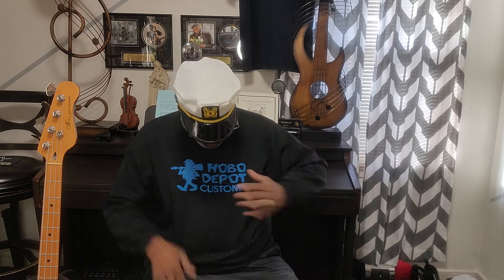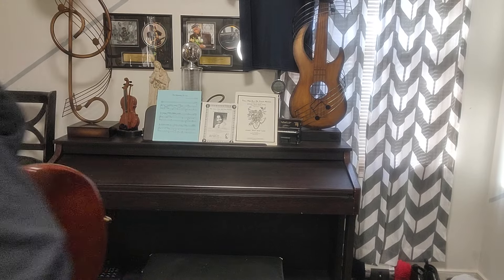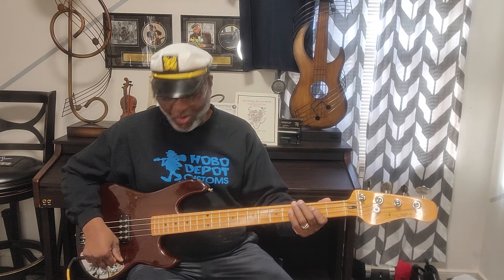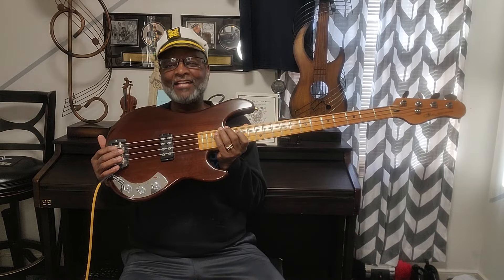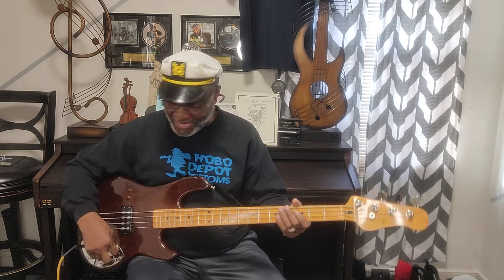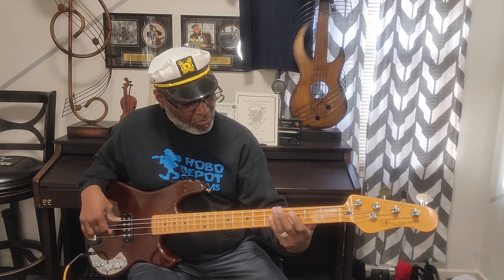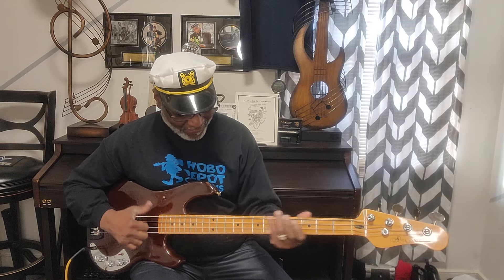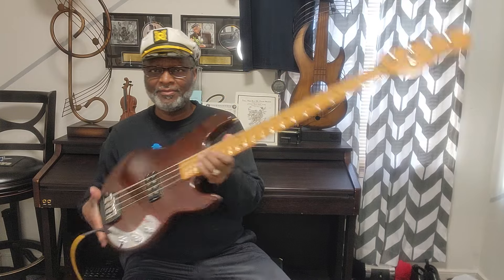G&L me 1000 times....VINTAGE G&L 1000